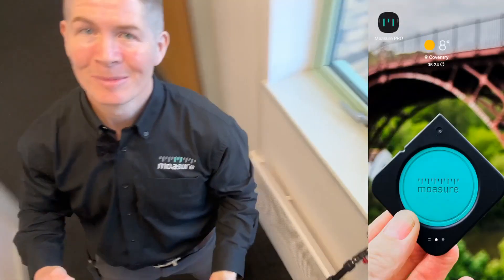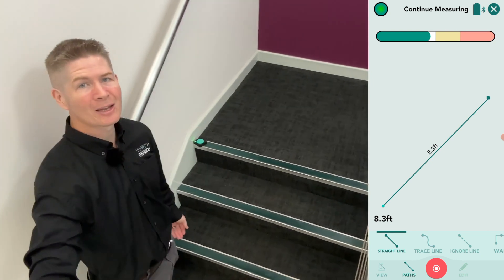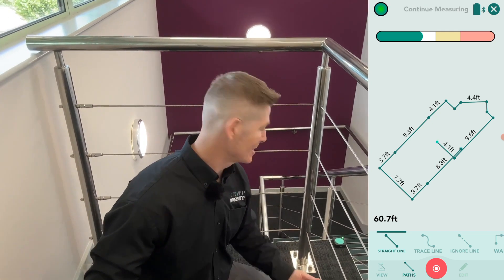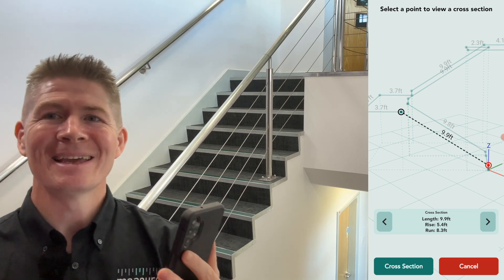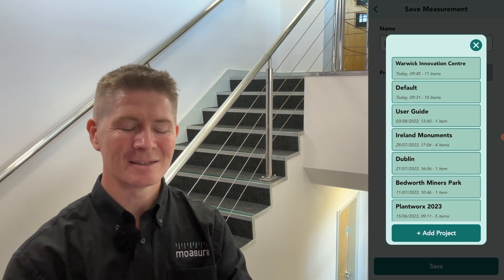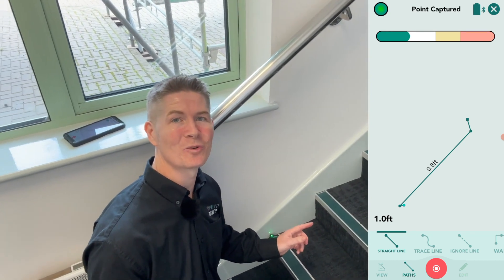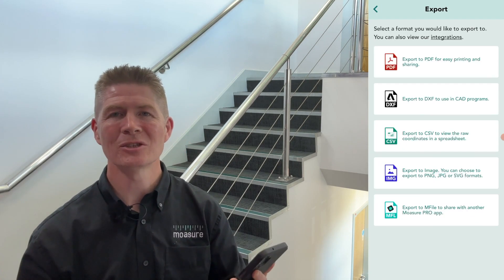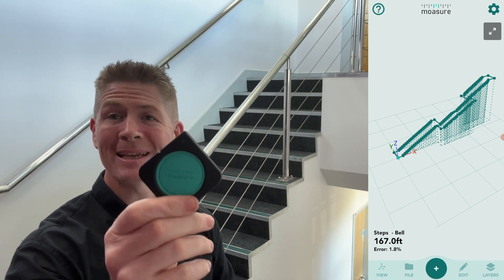How to Measure a Staircase with Moasure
Learn how to leverage Moasure's motion-based measuring technology for accurate and efficient measuring of staircases.